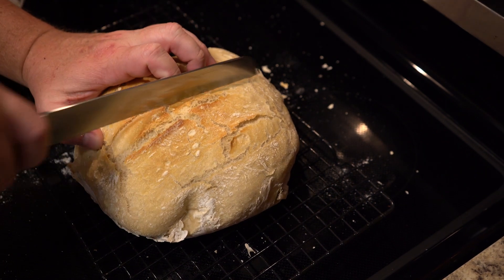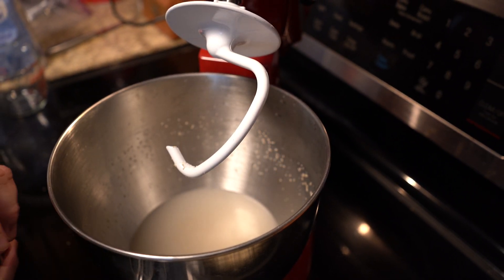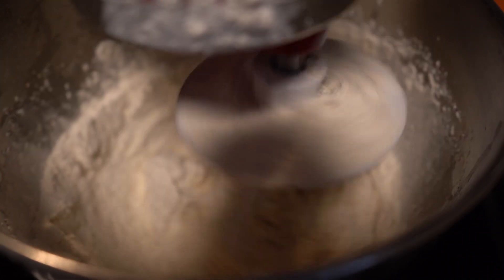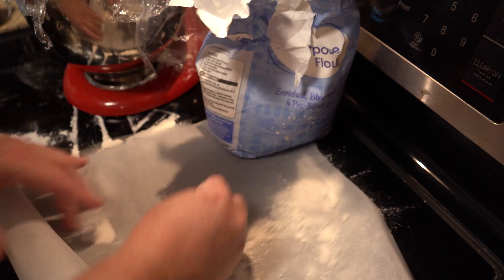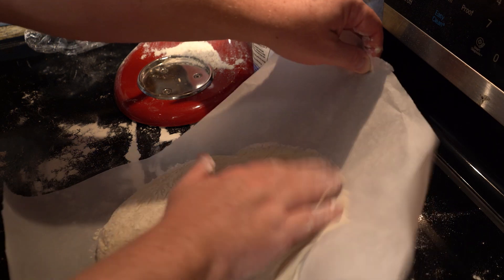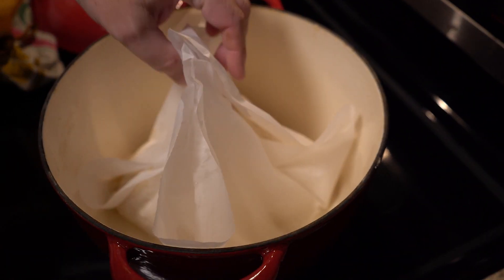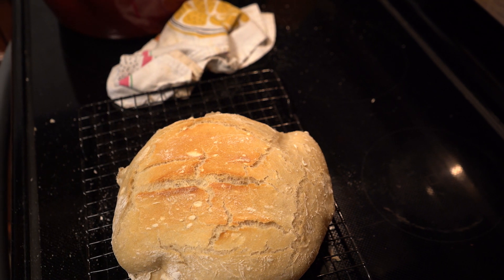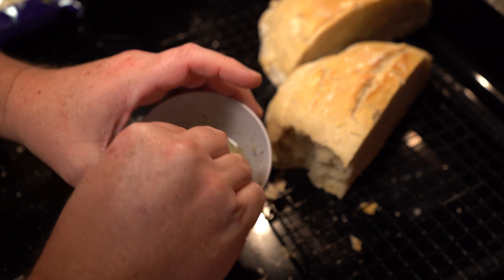Try this Easy bread recipe at home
If you like fresh bread, this easy bread recipe at home is worth trying.  It's only a few basic ingredients, most of which you probable already have a home.
00:00 Introduction
00:31 Ingredients
02:10 Mix
05:52 Bake
07:49 Eat